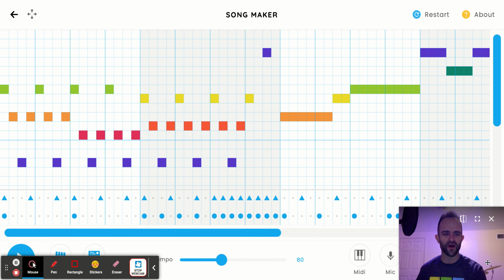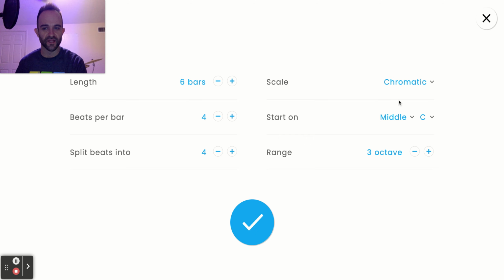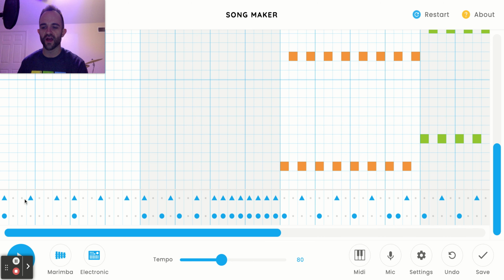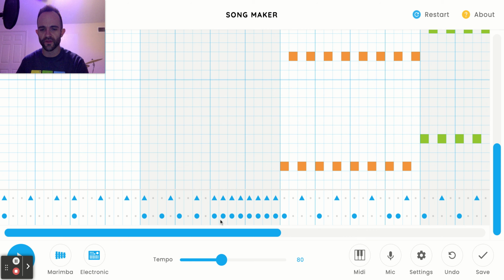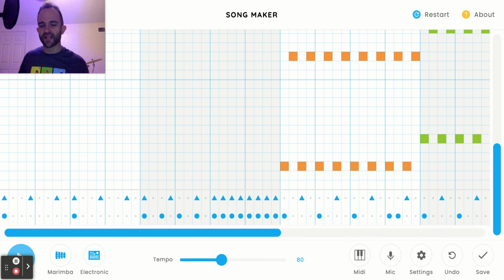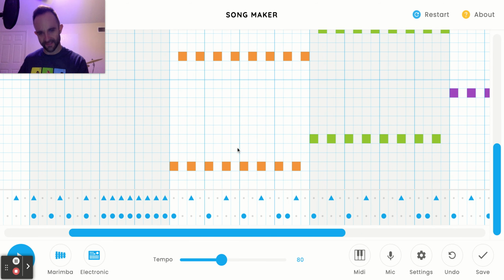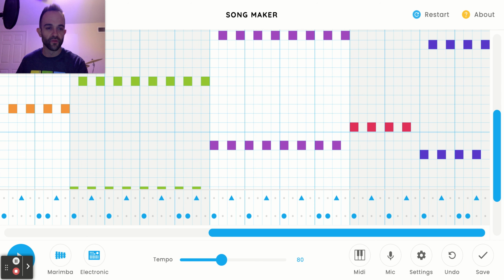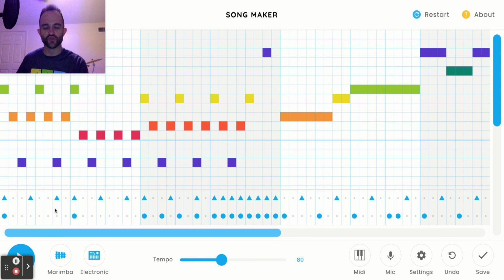GRAVITY FALLS THEME SONG on Chrome Music Lab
Re-Create the GRAVITY FALLS THEME SONG using Song Maker!!!